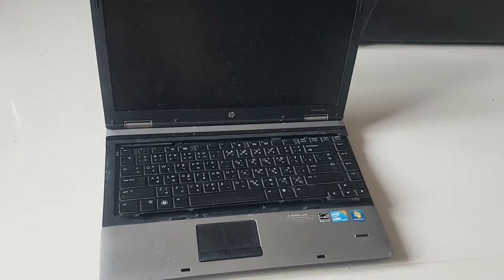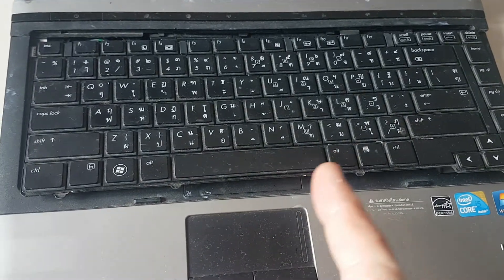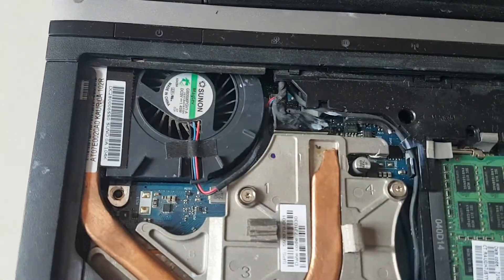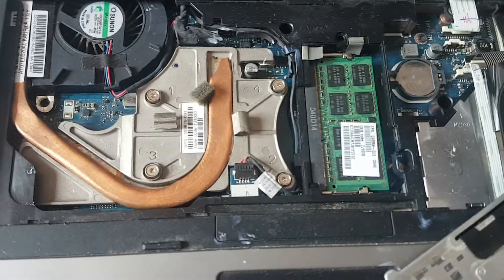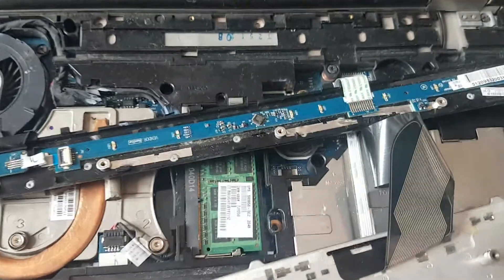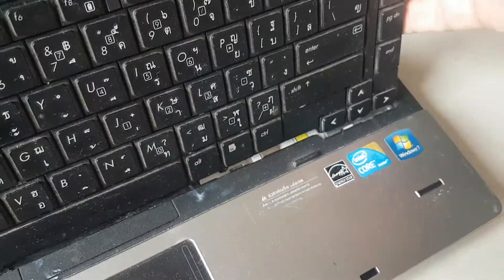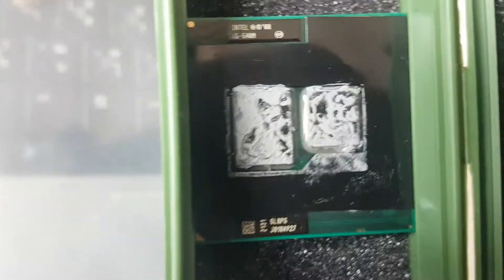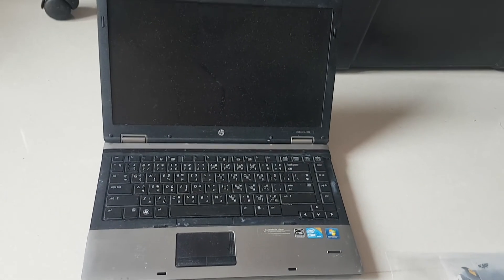HP 6440b memory ram sram battery renewal, CPU swap and fan clean (may apply to 6545b 6540b 6445b)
Dont forget to download the manual from HP I'll put the link here its easy and required no special knowledge just TORX tools.The manual applies to all the above variants it seems. Anyway kudos to HP for an easy to service machine but then I used to buy HP Radio test gear at FORTUNES!